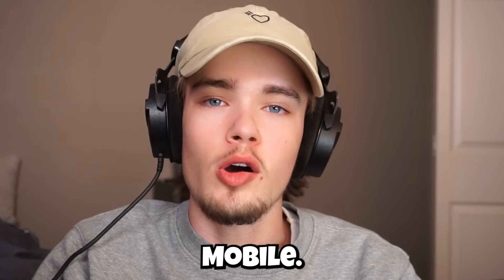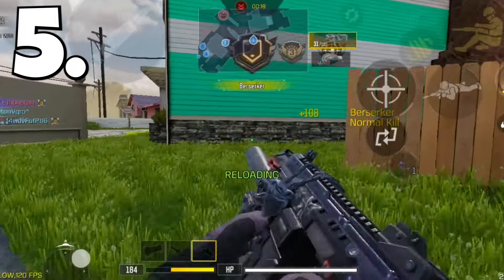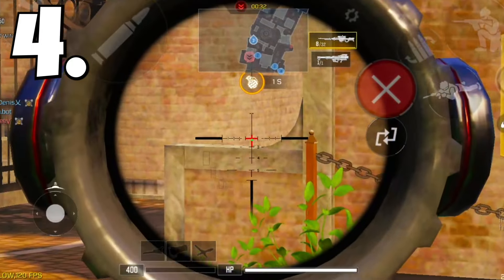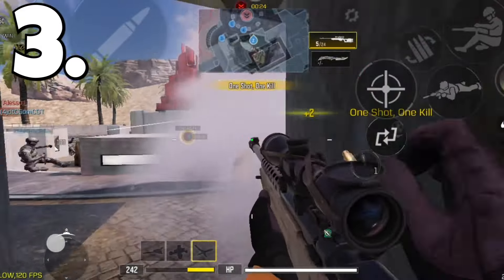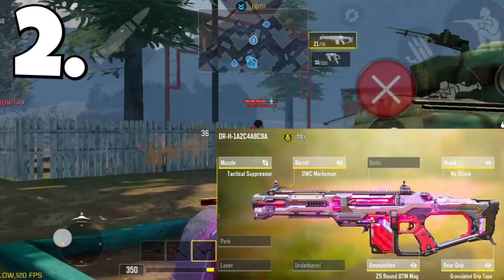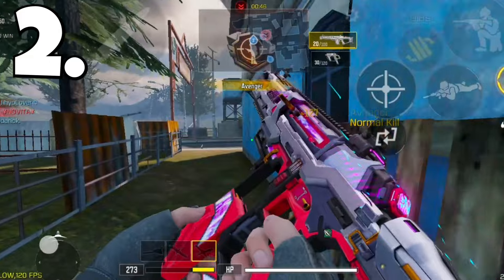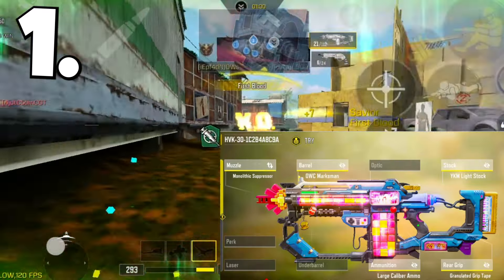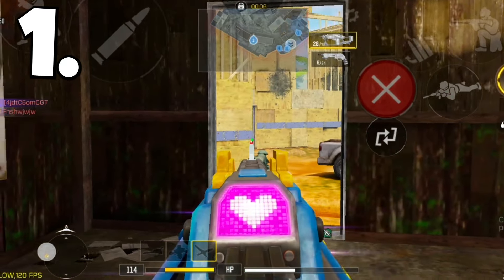The REAL Top 5 Guns in Call of Duty Mobile...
DOWNLOAD CODM FOR FREE HERE!